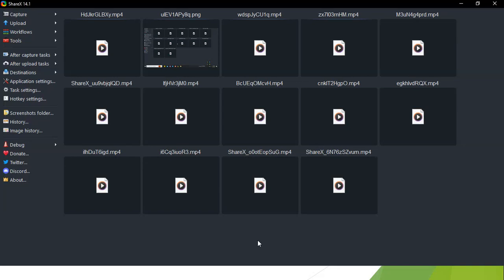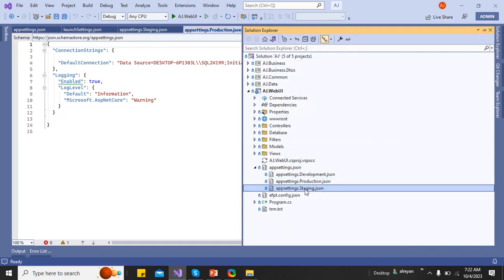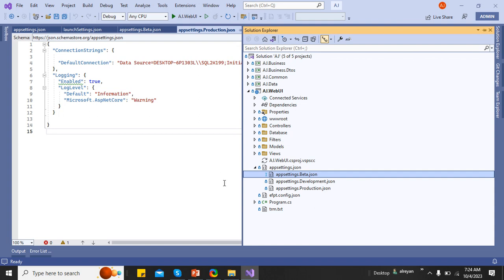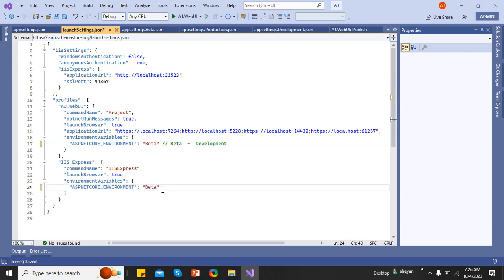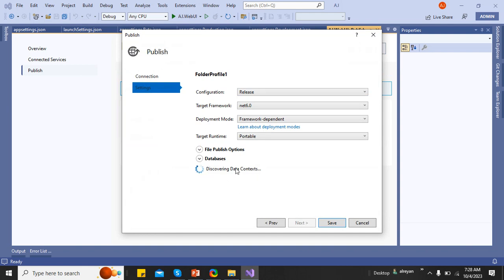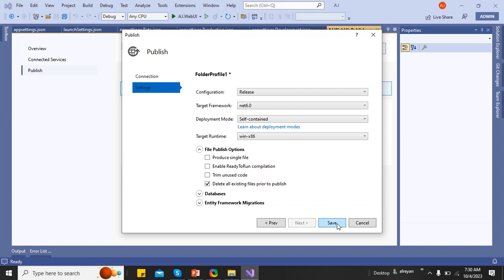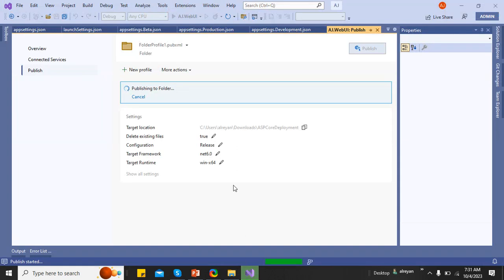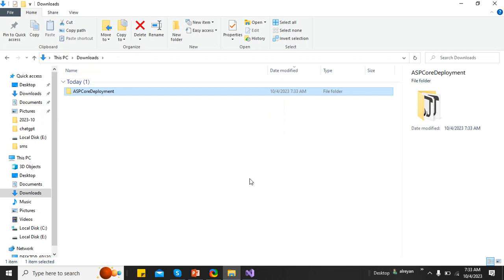how to deploy asp net core website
#.netcore

CREATE WEBSITE
ADD APPSETTING FILES
GET DB DETAILS OF THE HOSTING
PUBLISH BUTTON
OS TYPE SETTINGS
#.net core deployment
#.netcore